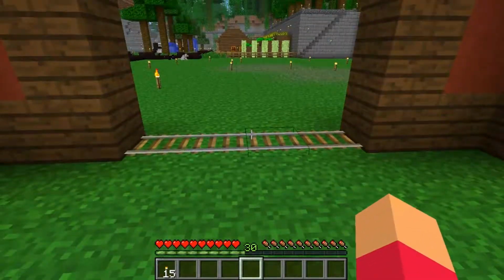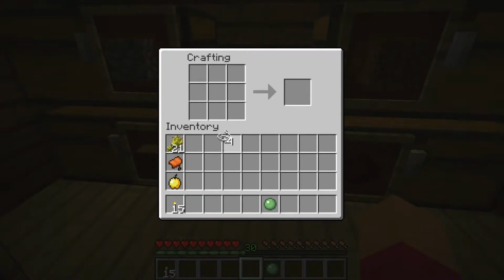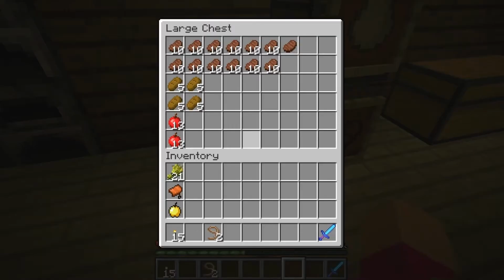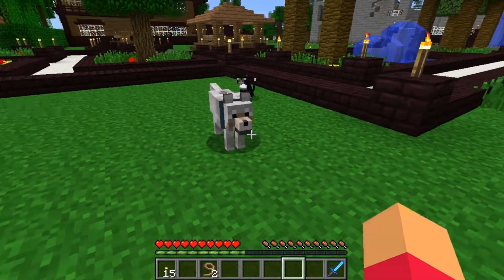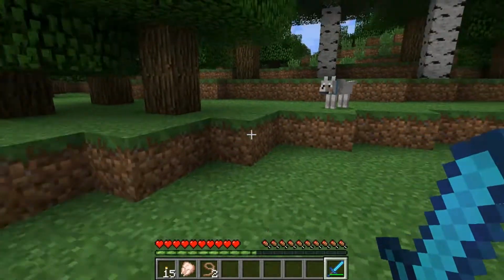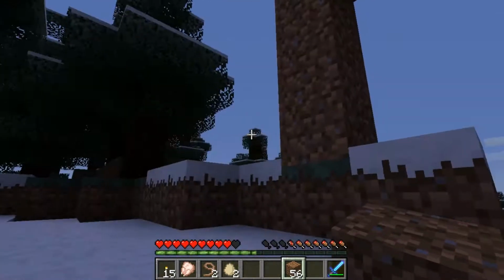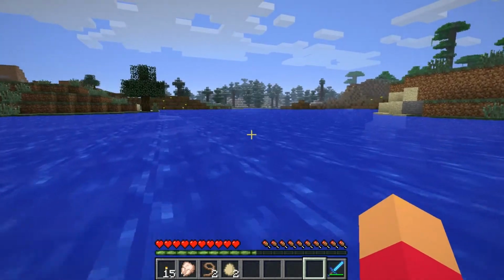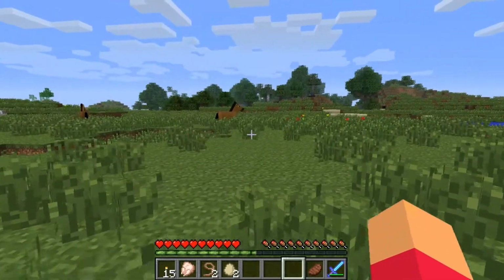Episode 9 - A Horse of Course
She's going on an adventure!  Well, we knew this day would come...  Does this mean the barn is finally done?!  How long will her journey be? And will Izzleberry find what she is looking for?!

~ Peace out!